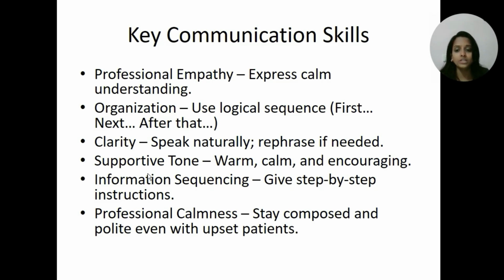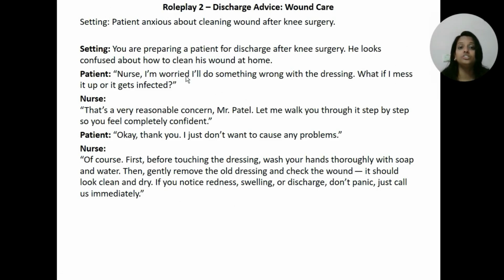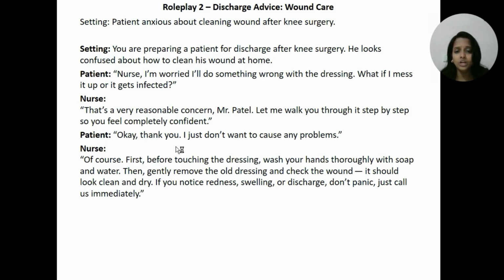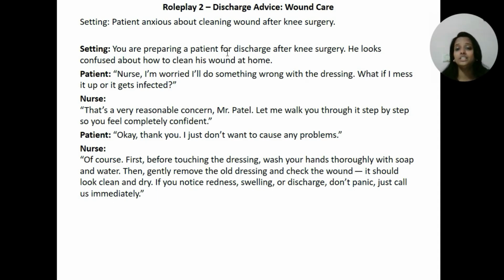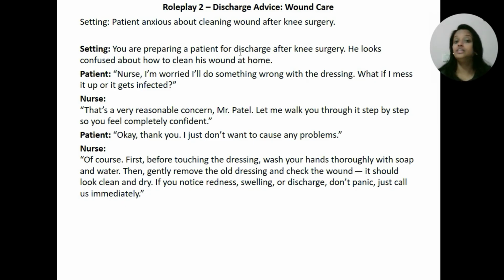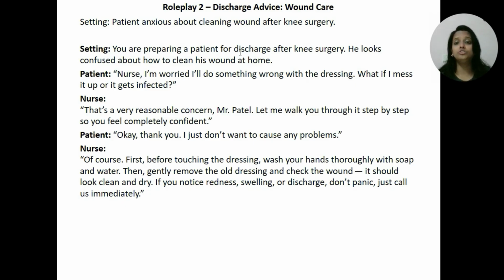OET Speaking for Nurses Masterclass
Boost your OET Speaking performance with expert tips designed specifically for nurses. Learn how to use professional language, structure your responses confidently, and meet examiner criteria with precision. This masterclass reveals real sample answers, vocabulary for healthcare settings, and tone strategies that make you sound natural and fluent. Perfect for those aiming for a score of 350+ in OET Speaking.

oet speaking, oet nurses, oet speaking masterclass, oet speaking tips, oet practice for nurses, hzad education, oet preparation, oet exam strategies